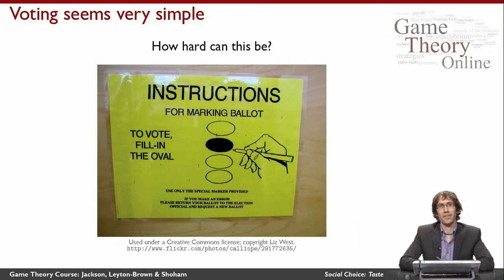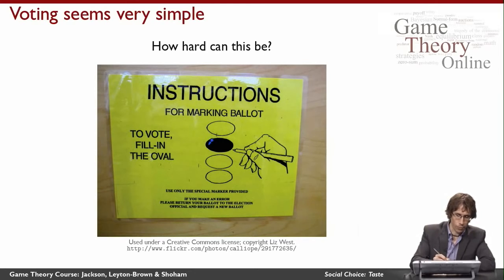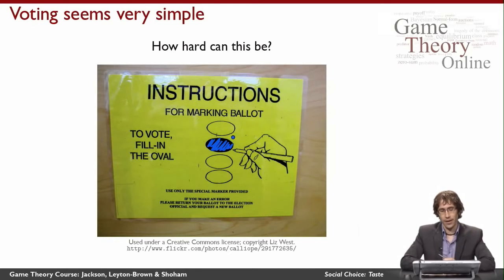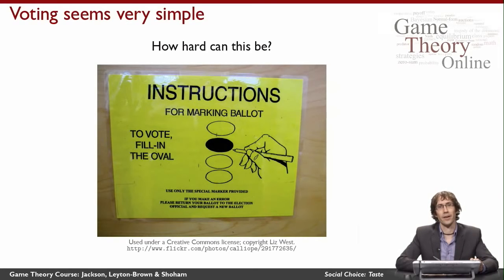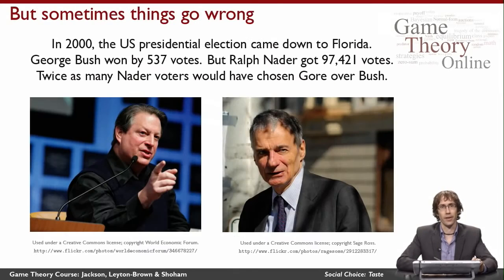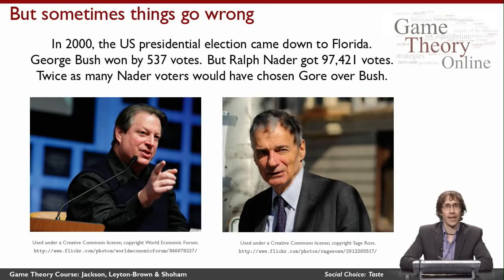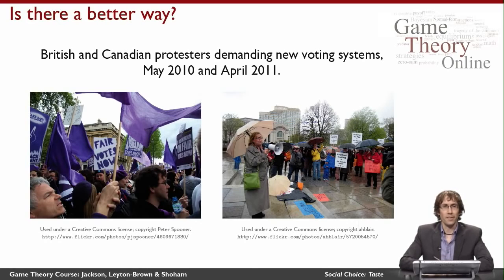Game Theory Part 2 1 01 Social Choice Taste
Social Choice is the study of how to aggregate the preferences of multiple agents, even when incentive issues are ignored.  gives a high-level introduction to Social Choice.  It features Kevin Leyton-Brown (UBC).